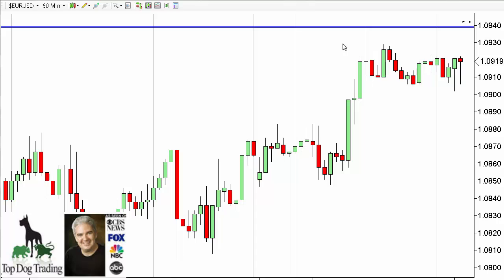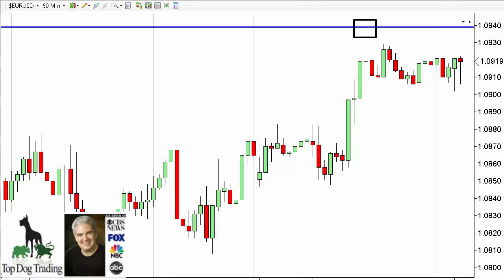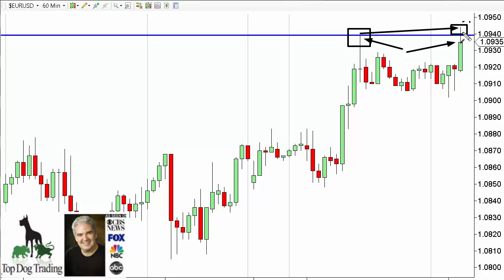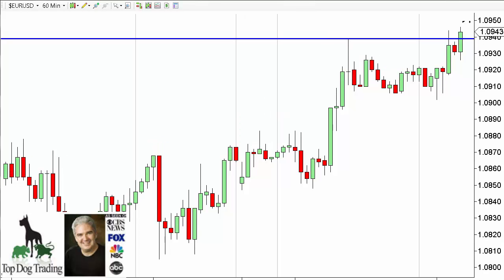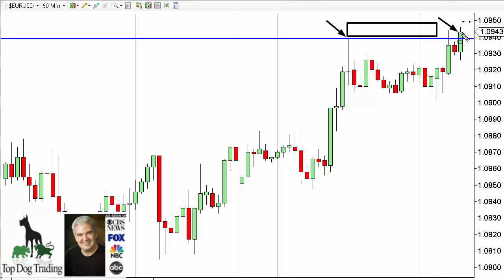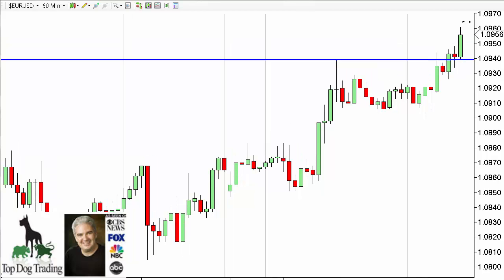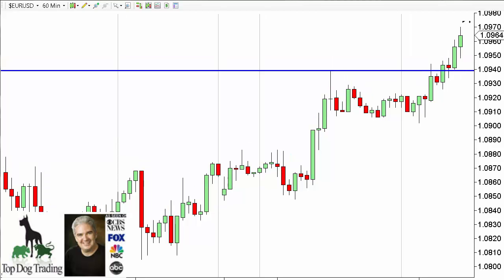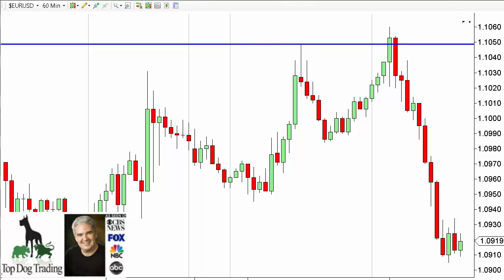Forex Charts Support Resistance Tricks Part 2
Support and resistance on Forex charts is not as simple as most people think. This video shows you how to find the Forex charts true levels of support and resistance that the market will respond to.